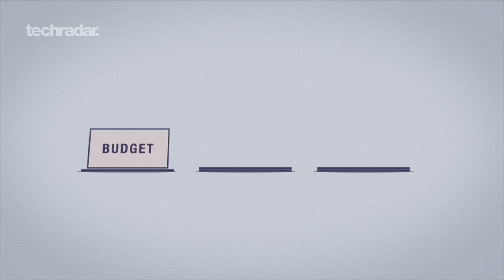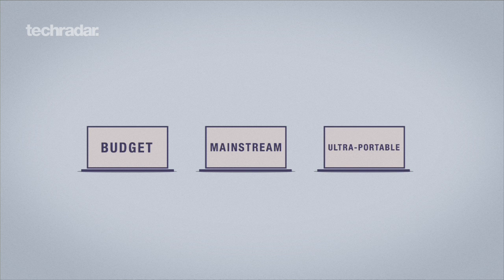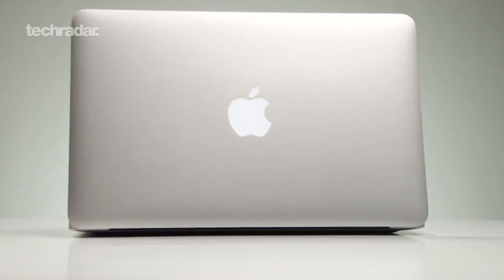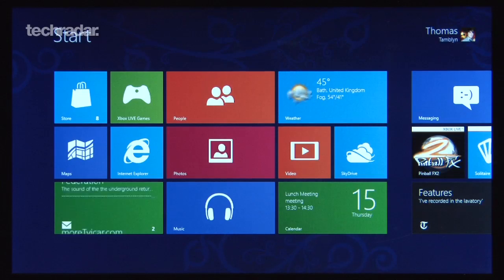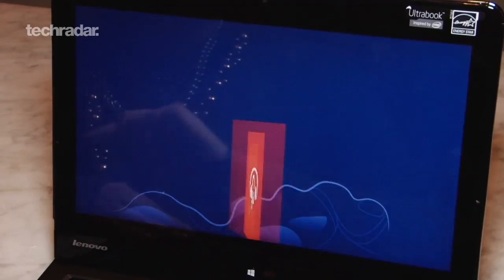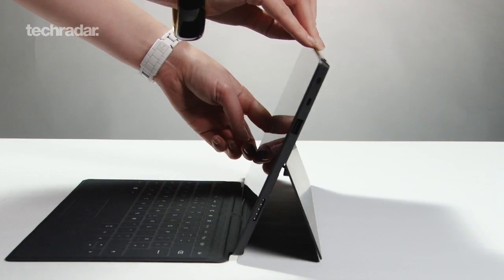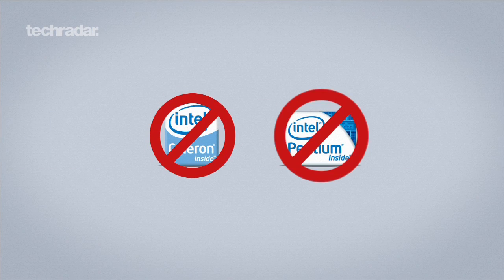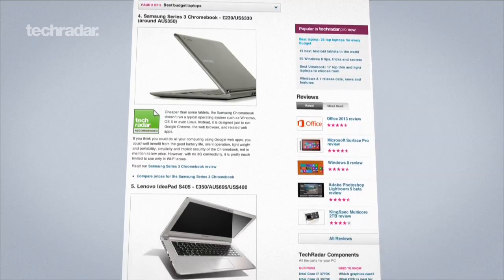Best laptop to buy: Laptop Buying Guide 2013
Before buying a new laptop, be sure to check out our Top 25 laptops list over